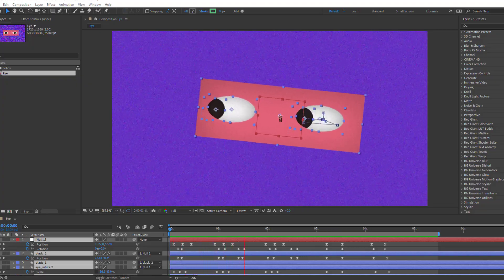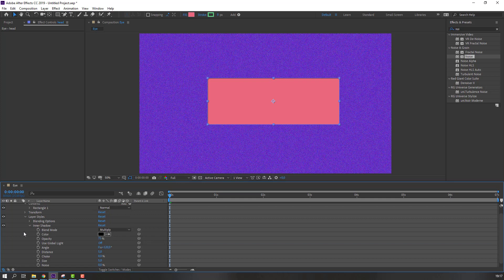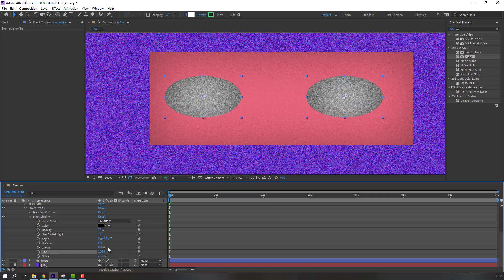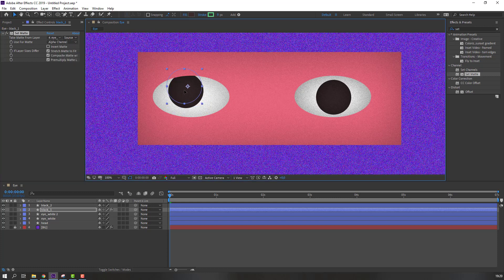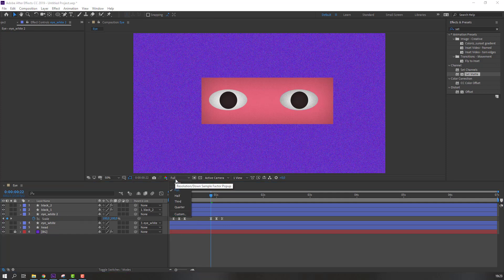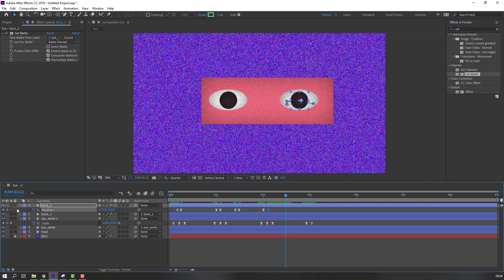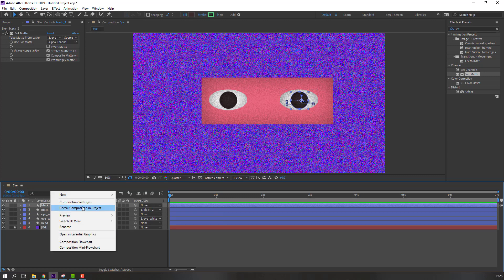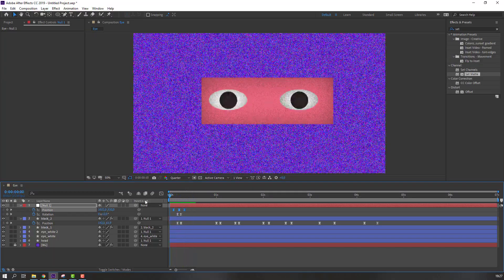Flat Cube Face Animation in After Effects Tutorial